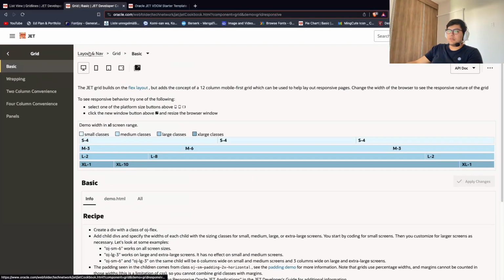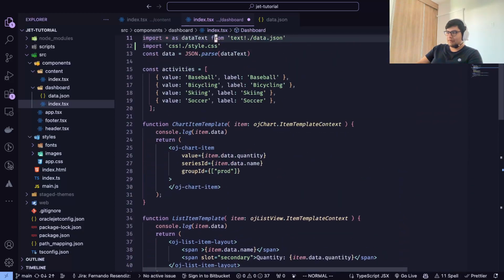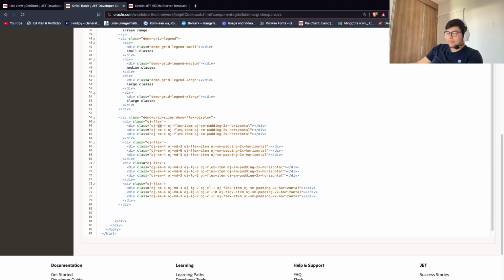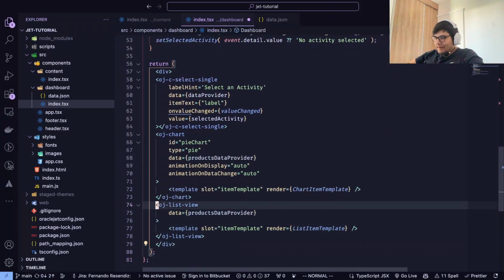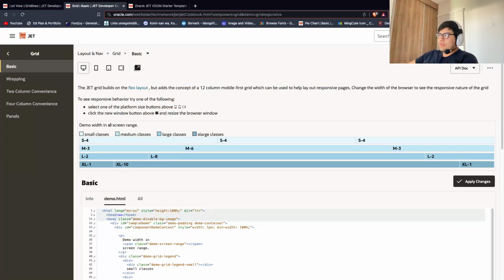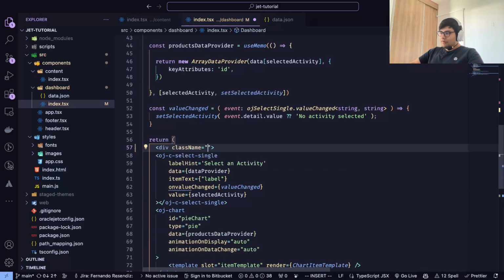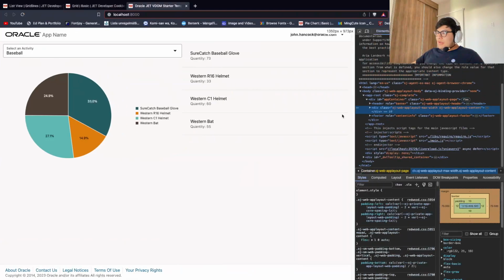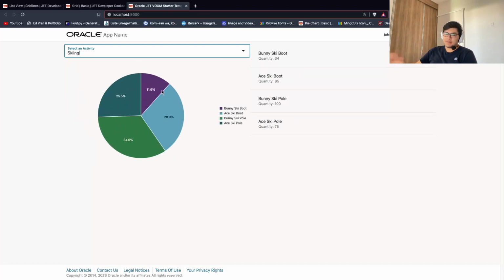Oracle JET Tutorial - Part 5: CSS utility classes and responsive design